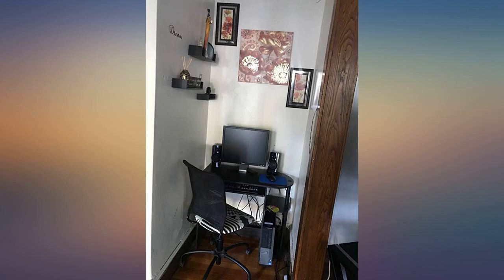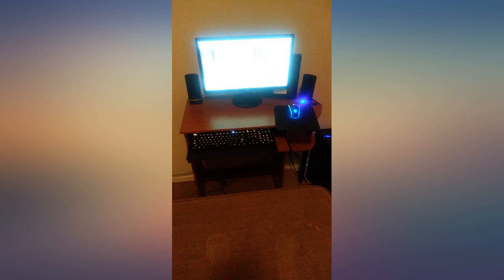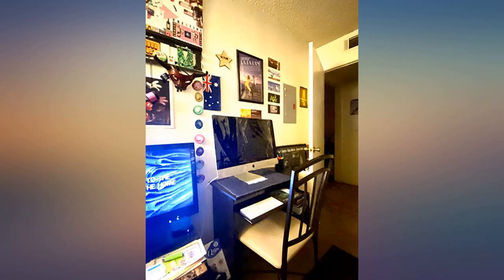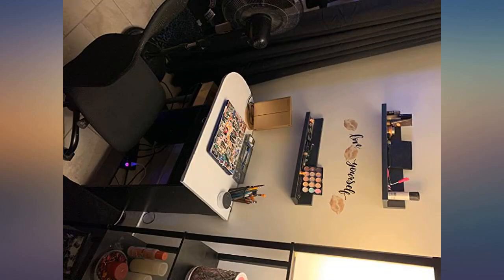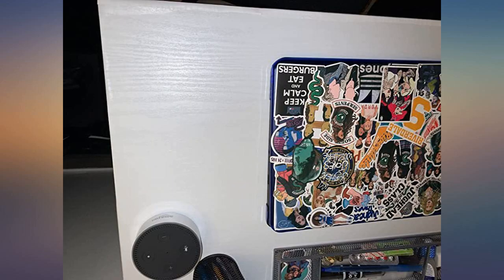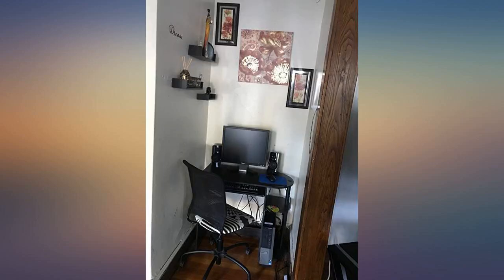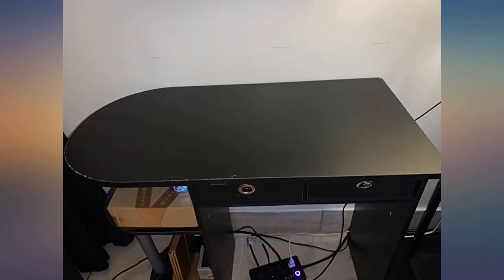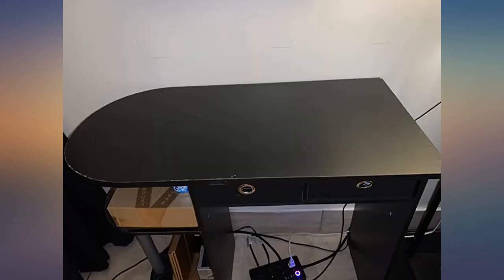Furinno Simplistic Easy Assembly Computer Desk, With Keyboard Tray, Espresso//Black review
Main Features:
Simple stylish design comes in multiple color options, is functional and suitable for any room. Material: carb compliant composite wood and PVC tubes. Fits in your space and needs, fits on your budget. Sturdy on flat surface; Some assembly required; Please see instruction. Product Dimensions: 31. 5 (W) x 28. 75 (H) x 15. 75 (D) Inches